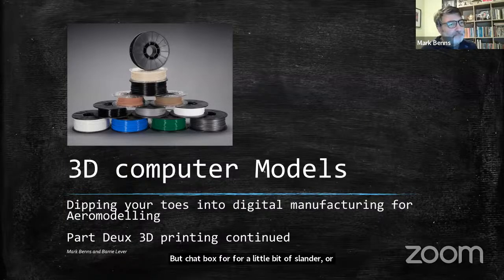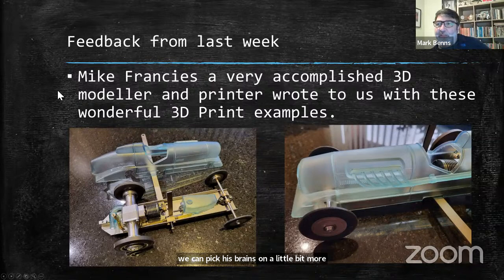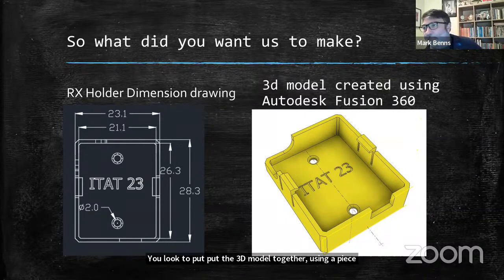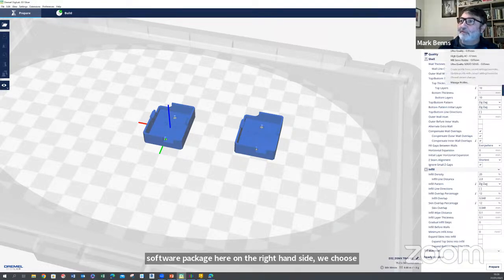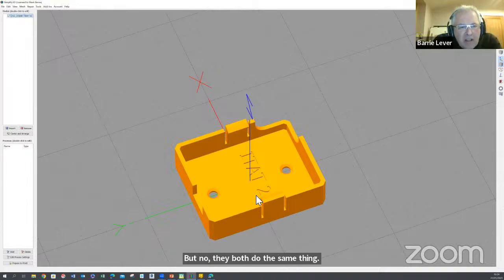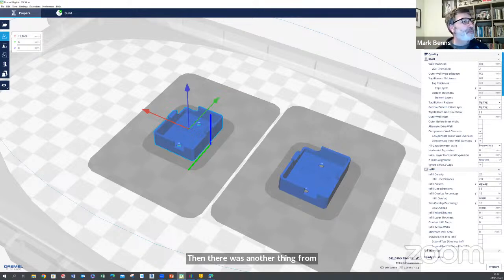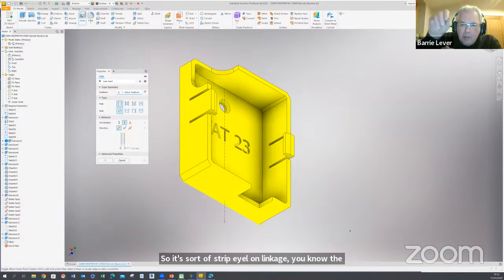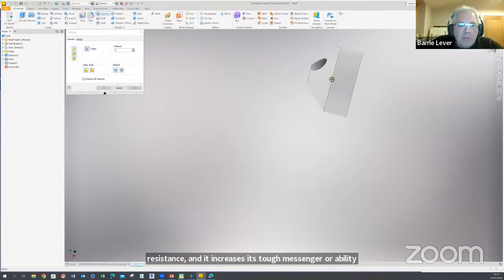'In the Air Tonight' - Dipping your toes into digital manufacturing for Aeromodelling